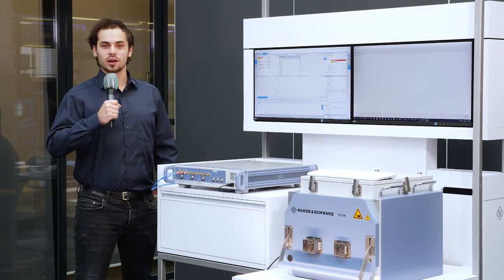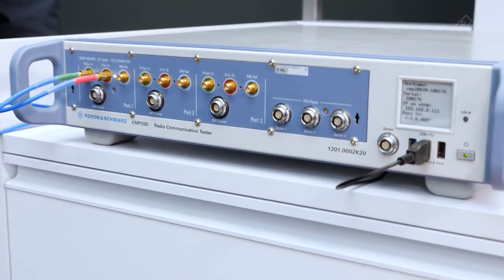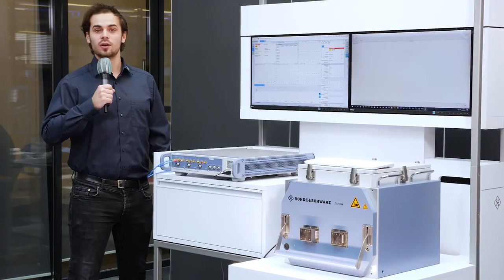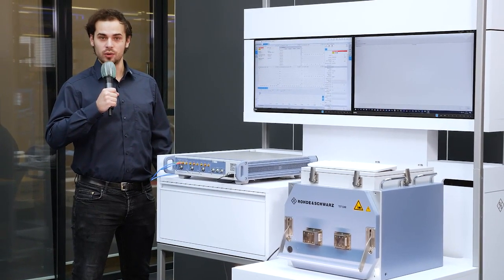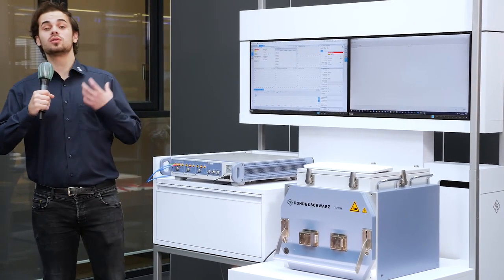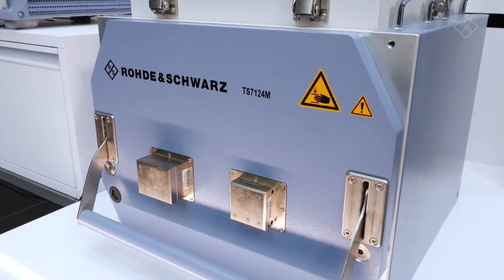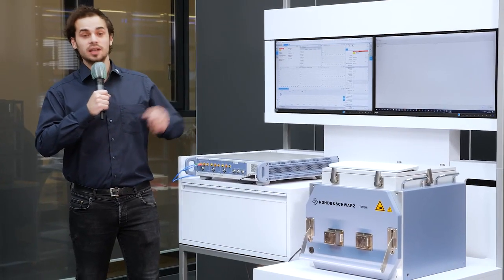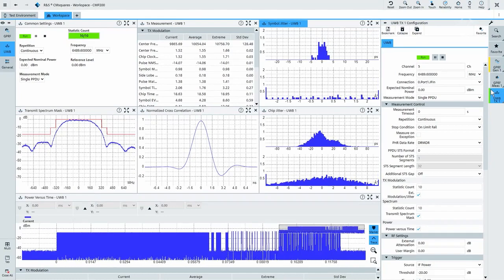Ultra wideband 802.15.4a/4z testing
UBW – Ultra Wide Band 802.15.4a / 15.4z test solution with new R&S®CMP200 radio communication tester.

On display is the over-the-air (OTA) measurement with high rate pulses (HRP) on a real UWB device inside shielding chamber R&S®TS7124.